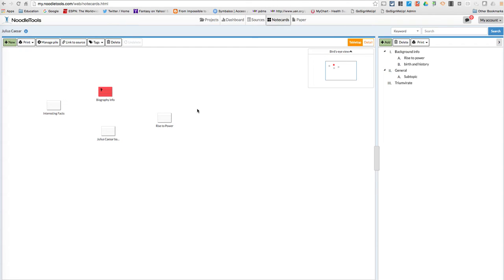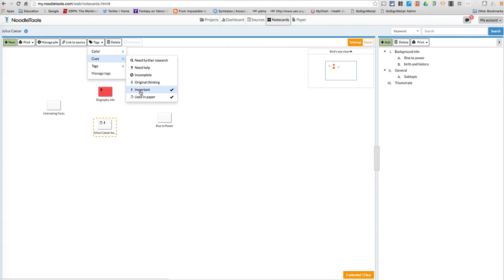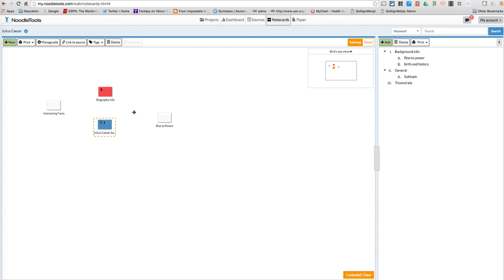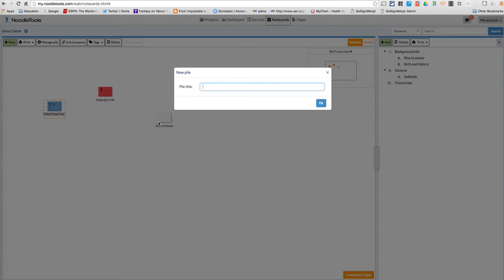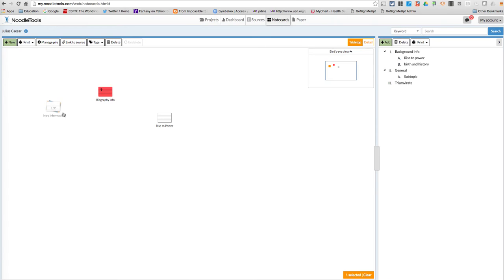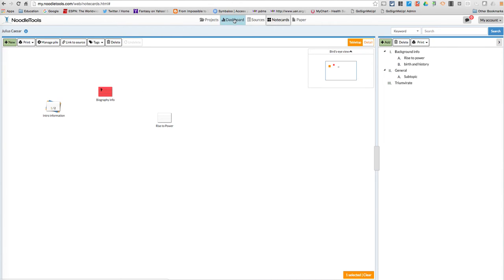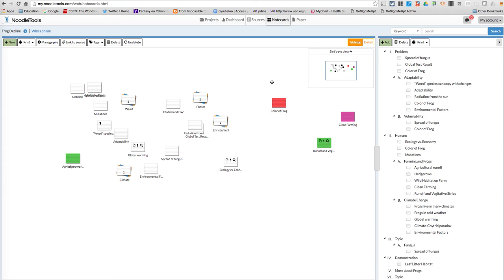Organizing Notecards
How to organize notecards in Noodle Tools